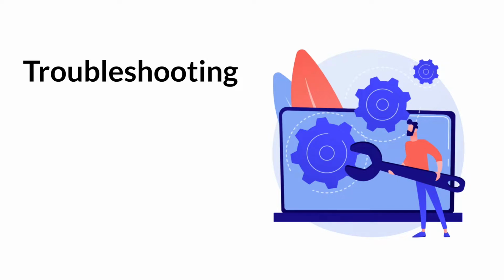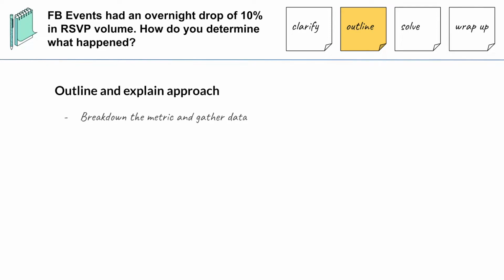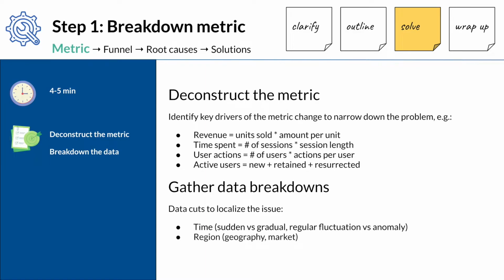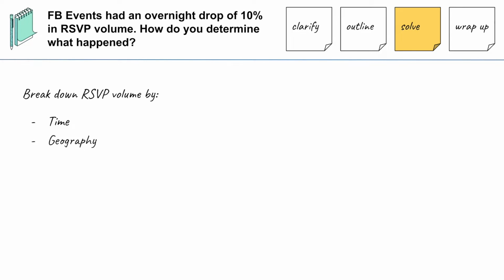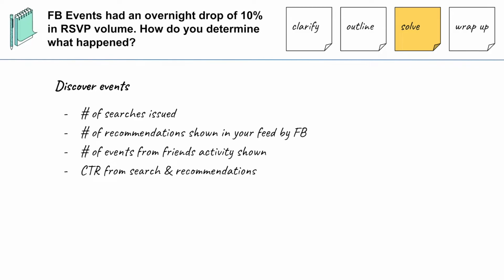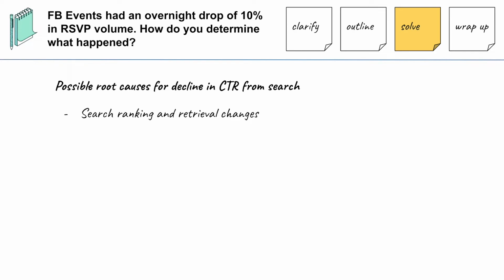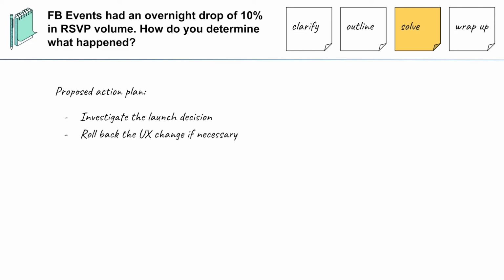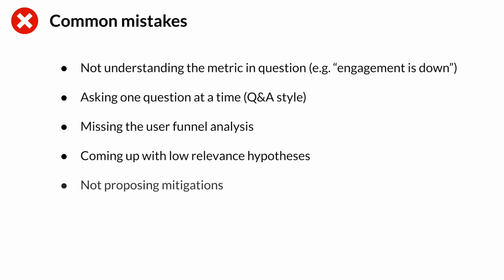Execution - Troubleshooting (PM Interview Tutorial)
PM Interview Tutorial Demo

0:00 Introduction
0:12 Solution steps
1:01 Clarify
2:00 Outline
2:48 Step 1: Breakdown metric
8:12 Step 2: Analyze user funnel
10:29 Step 3: Brainstorm root causes
13:45 Step 4: Propose solutions
15:02 Summarize
15:45 Common mistakes